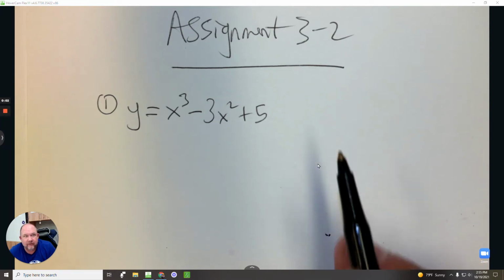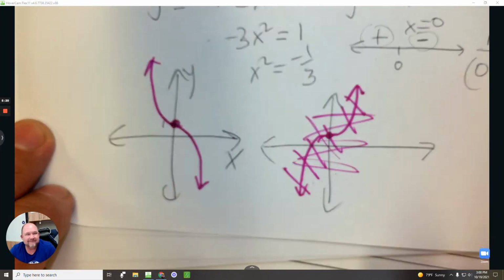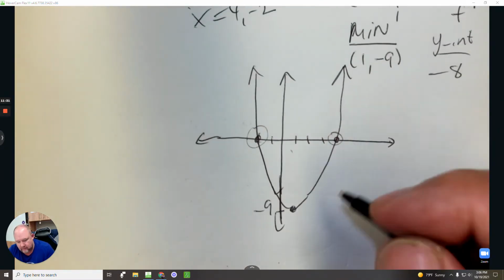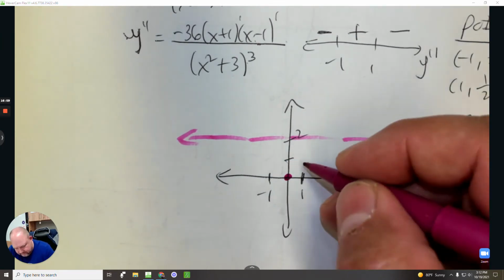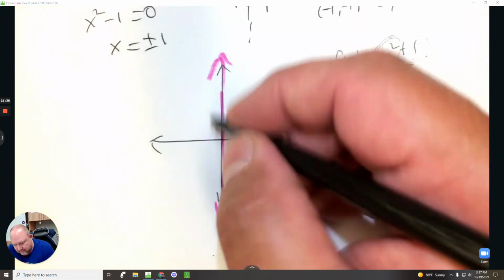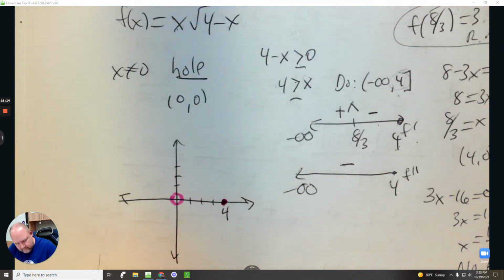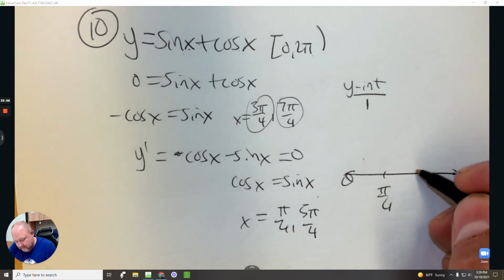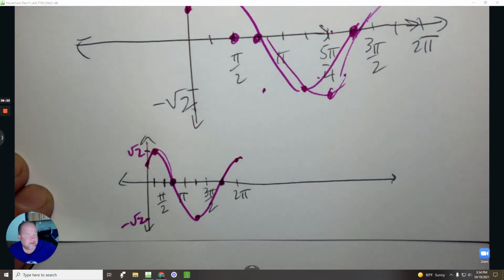Calculus BC Assignment 3-2 Part 1 Questions 1-10